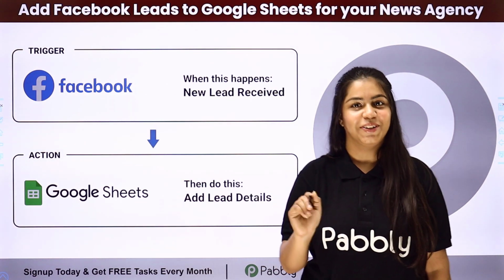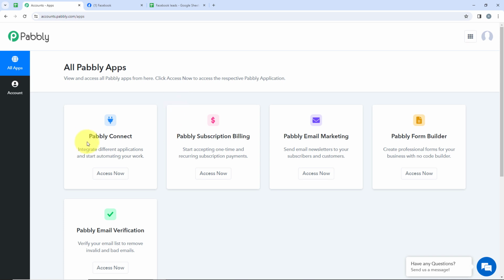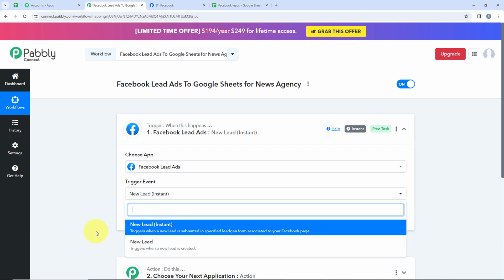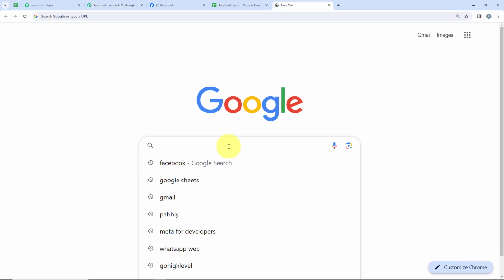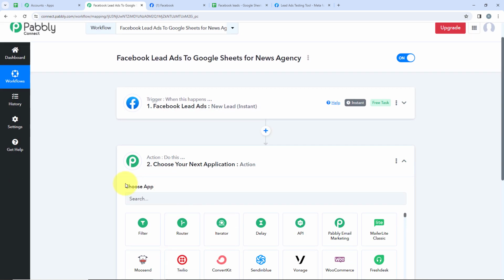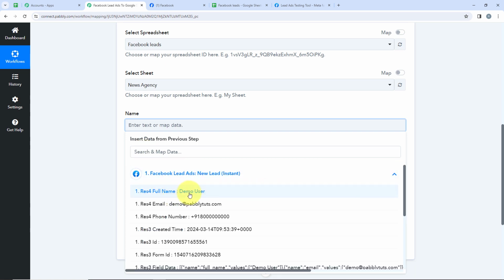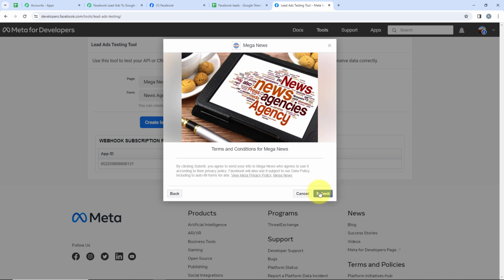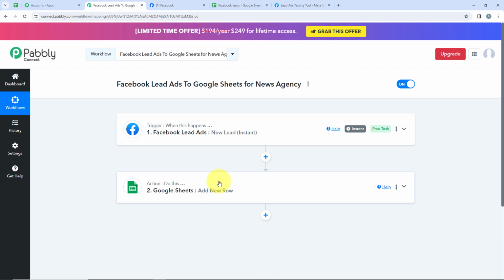How to Add News Agencies Facebook Leads to Google Sheets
In this tutorial, we'll demonstrate how to seamlessly integrate Facebook leads from news agencies with Google Sheets. By automating this process, you can efficiently manage your leads and streamline your news agency's operations.

Discover how to set up an automated workflow using Pabbly Connect to detect new leads generated from Facebook ads by news agencies and automatically add them to Google Sheets. This integration ensures that your lead information is centralized and easily accessible for further analysis or follow-up.

Learn the step-by-step process of configuring triggers in Pabbly Connect to identify new leads from Facebook ads. We'll walk you through the actions needed to extract lead details such as name, email address, phone number, and any other relevant information, and populate them into designated columns in Google Sheets.

Experience the benefits of automating your lead management process. By integrating Facebook leads from news agencies with Google Sheets through Pabbly Connect, you'll be able to track your leads more efficiently, follow up with them promptly, and ultimately convert more leads into loyal readers or subscribers for your news agency.

Join us as we empower you to streamline your lead management efforts by seamlessly integrating Facebook leads from news agencies with Google Sheets.

1. Automation: Pabbly Connect offers automation capabilities that can help you automate mundane and repetitive tasks. This allows you to save time, money and resources.

2. Integration: Pabbly Connect provides a wide range of integrations so that you can connect different web services with each other. This helps you to create smarter workflow processes and make your business more efficient.

3. Security: Pabbly Connect takes security seriously and provides an industry-standard security system to protect your data and applications.

4. Scalability: Pabbly Connect is highly scalable and allows you to easily add new applications and services to your workflow.

 5. Cost-effective: Pabbly Connect is cost-effective and provides plans for different business sizes.